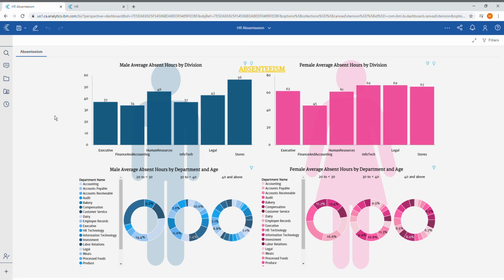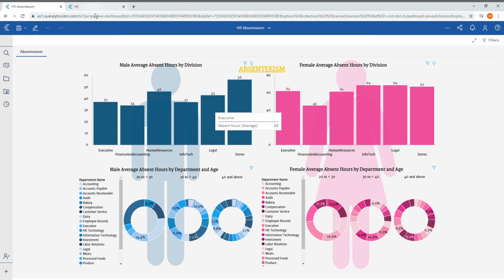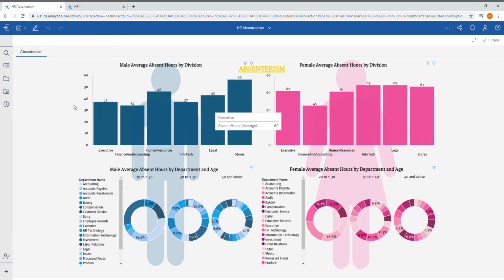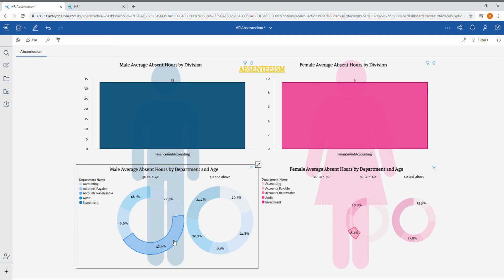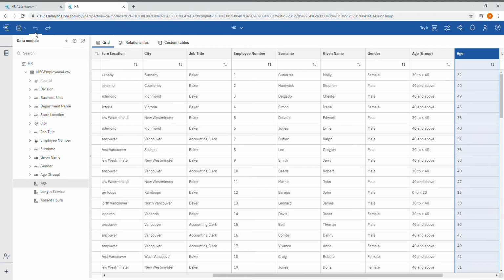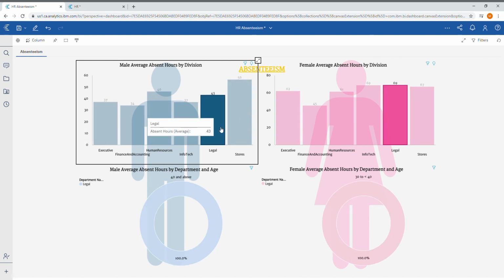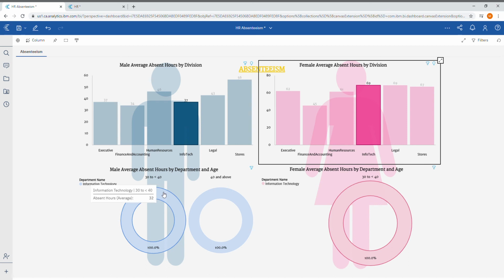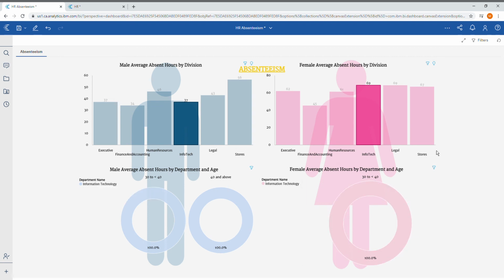HR Absenteeism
In this video I show and explore a Dashboard I created using IBM Cognos Analytics version 11.1 release 7.
In this dashboard I visualize employee absenteeism data comparing male and female employee absent hours.